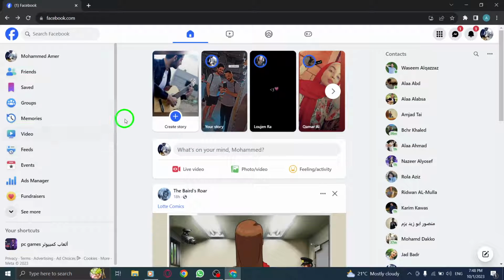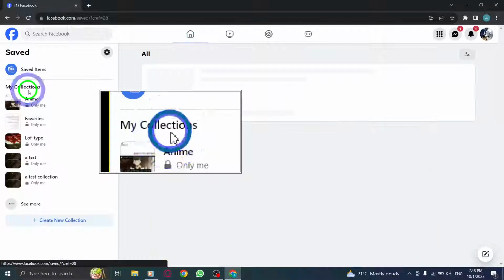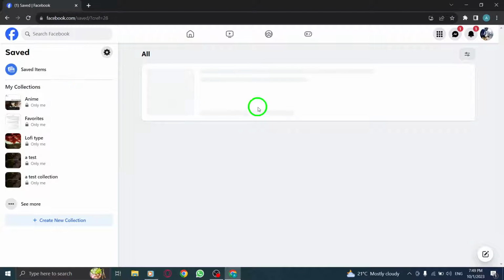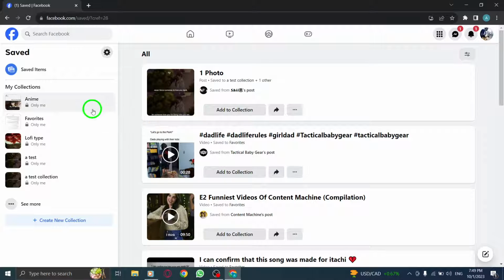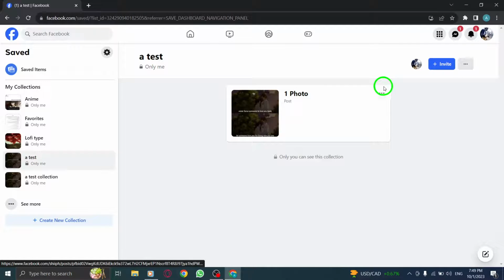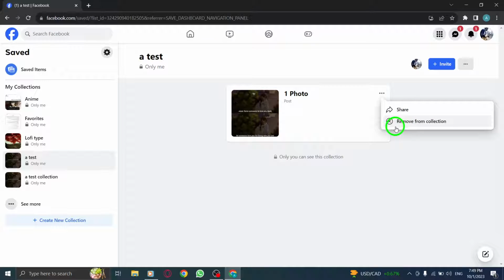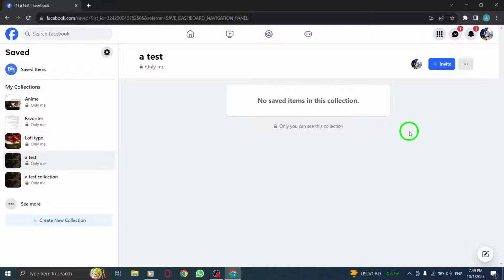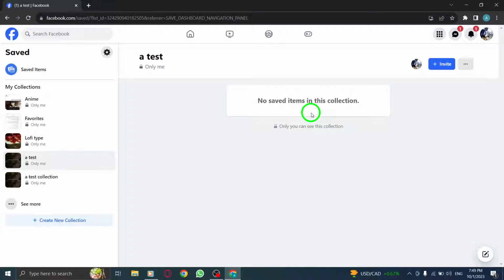How to Remove Saved Item from Collection in Facebook on PC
Learn how to remove a saved item from a collection on Facebook using your PC with this step-by-step tutorial video. Easily manage and organize your collections by following these simple steps:

1. Open Facebook
2. From the left-hand side, click on "Saved"
3. Click on the desired collection
4. Click on the three dots of the desired item
5. Click on "Remove from collection"

By implementing these steps, you can effortlessly remove a saved item from a collection on Facebook using your PC. Start managing your collections effectively today.